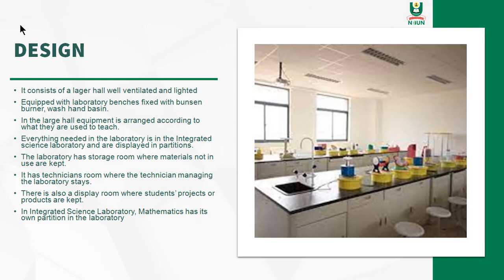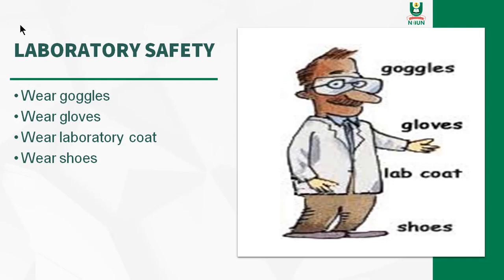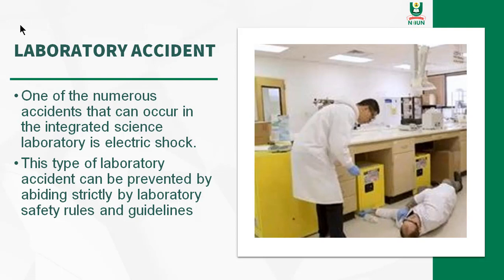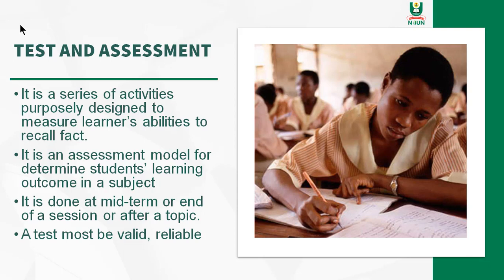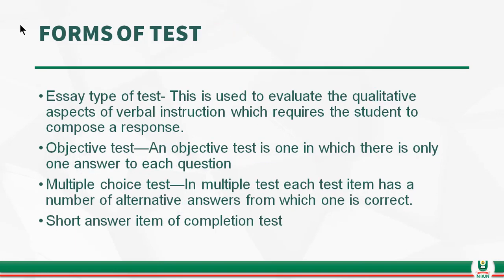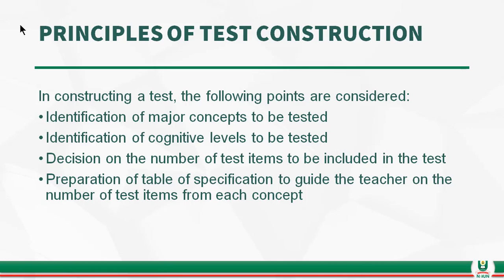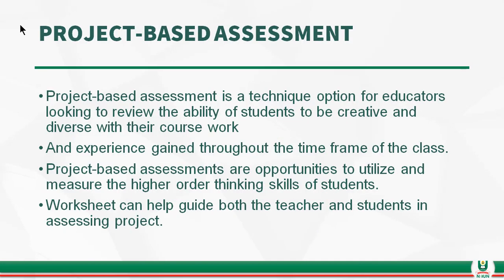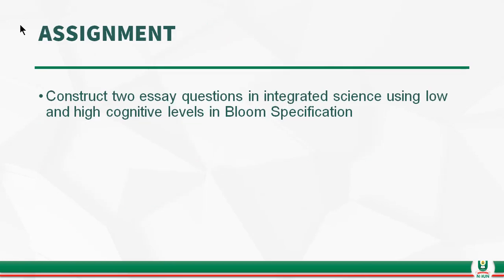EDU754 INTEGRATED SCIENCE METHODS - LABORATORY DESIGN, SAFETY AND MANAGEMENT